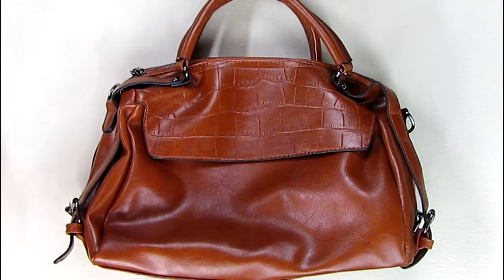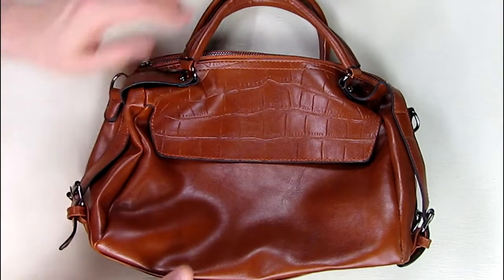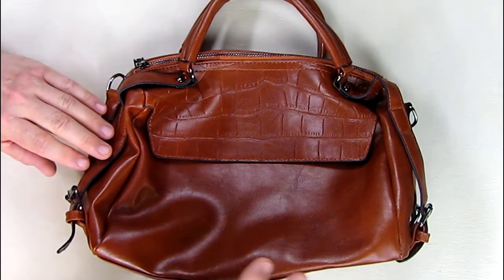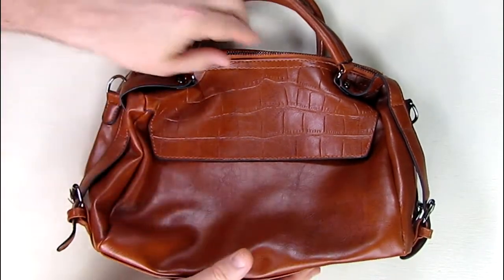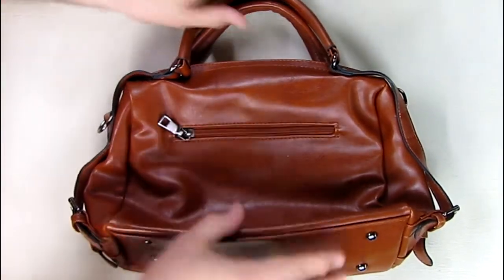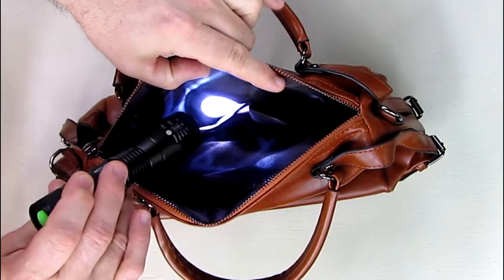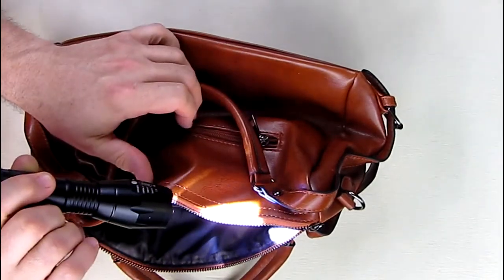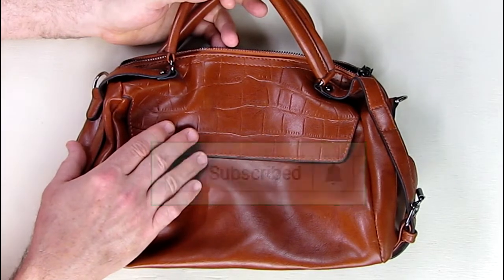BEAUTIFUL & WELL MADE Vegan Leather Top Handle Totes & Bags For Women REVIEW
ORDER BEAUTIFUL TOP QUALITY Vegan Leather Top Handle Tan Tote Purse Bag For Women
*** Vegan leather is a material that mimics leather, but is created from artificial or plant products instead of animal skins.

□ Electronic Components
         □ Hobbies: